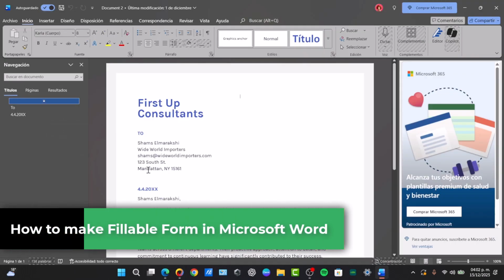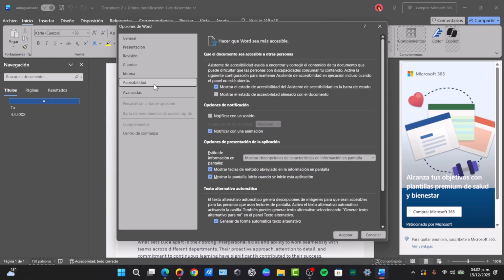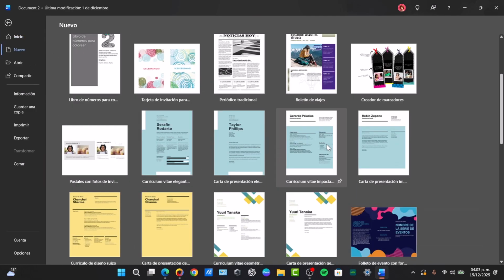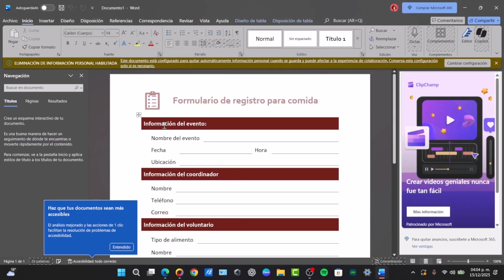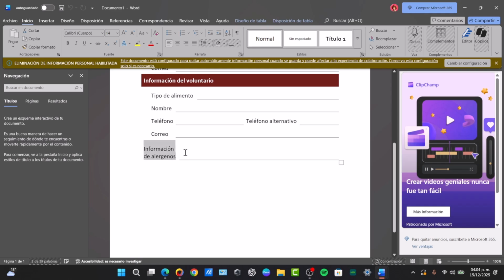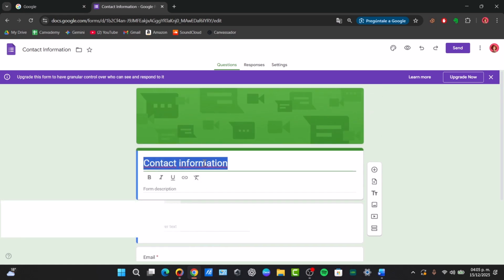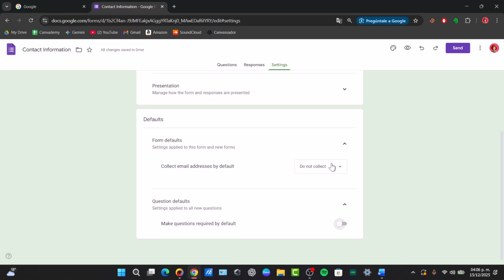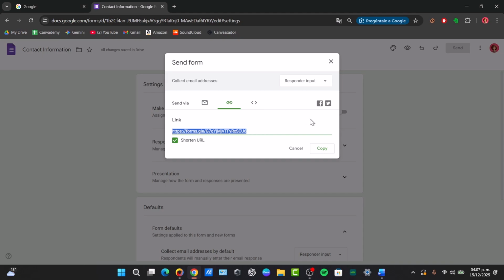How To Make Fillable Form in Microsoft Word | Step by Step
In this step-by-step tutorial, I’ll show you how to create a professional fillable form in Word using built-in tools — no extra software required.

✨ In this video, you’ll learn:
- What a fillable form is and when to use it
- How to enable the Developer tab in Microsoft Word
- How to insert text fields, checkboxes, and drop-down lists
- How to format and align form fields properly
- How to protect your form so users can only fill it in